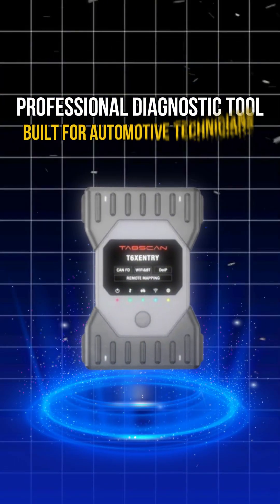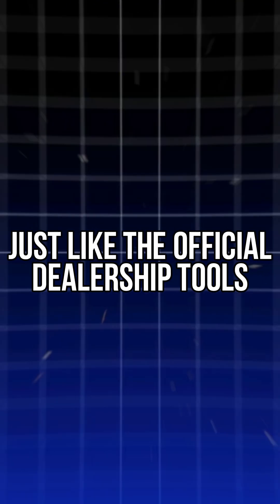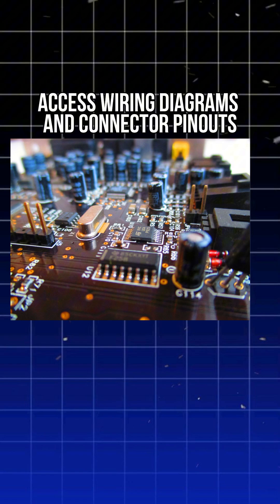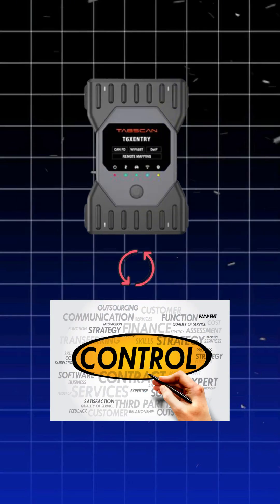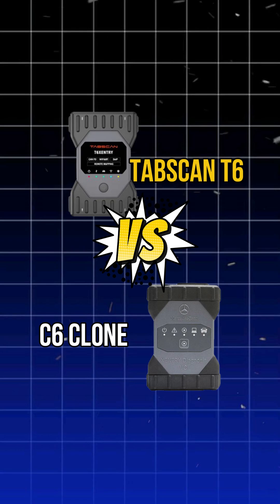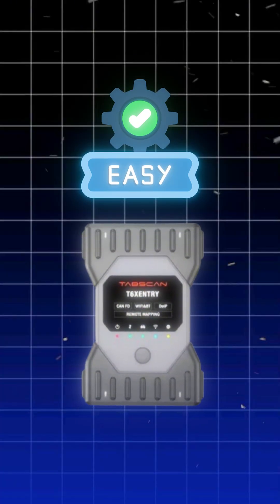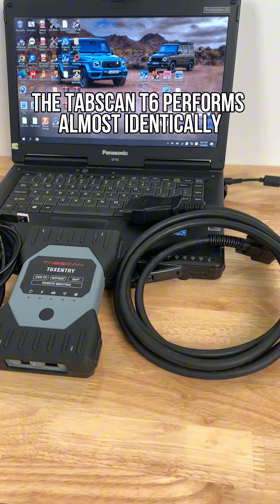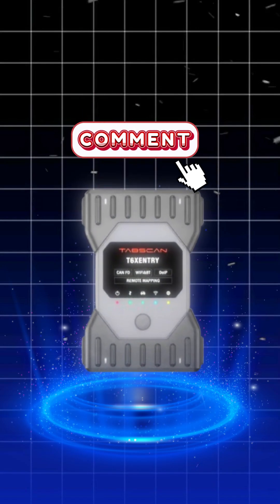Meet the TABSCAN T6 — XENTRY, DTS Monaco & More in One Device!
12 12.12. @.V @.24.V.VVEST
► Connect With vccartool:

 12 12.12. @.V @.24.V.VVEST